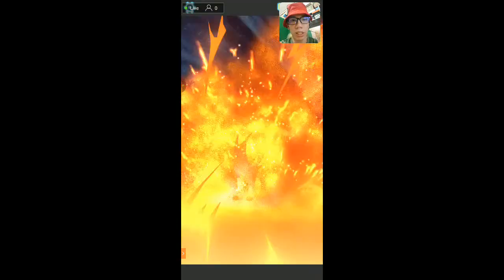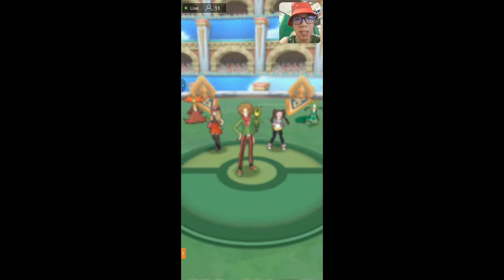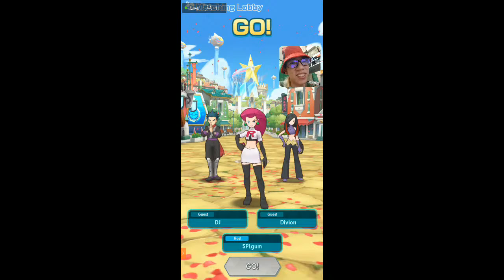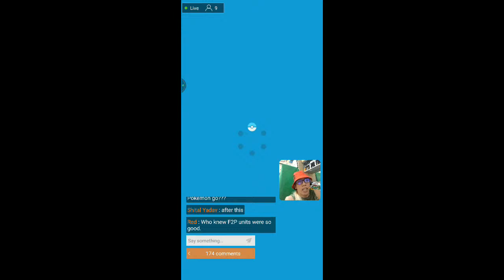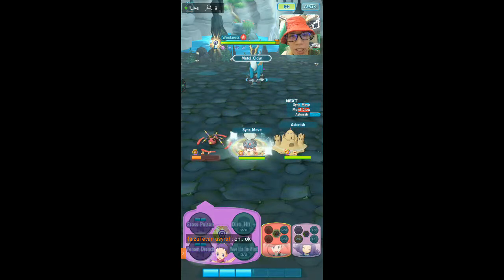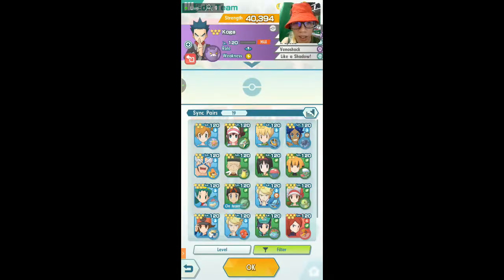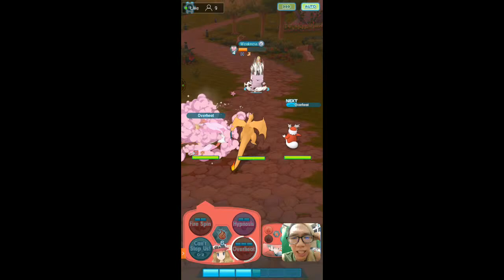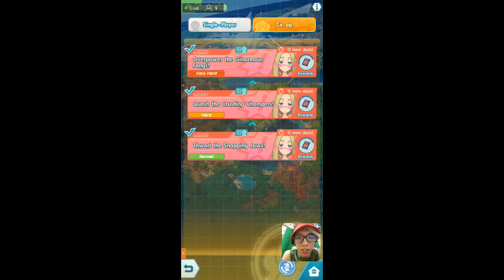[Pokemon Masters] CO-OP WITH YOU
Let's do this, yo!